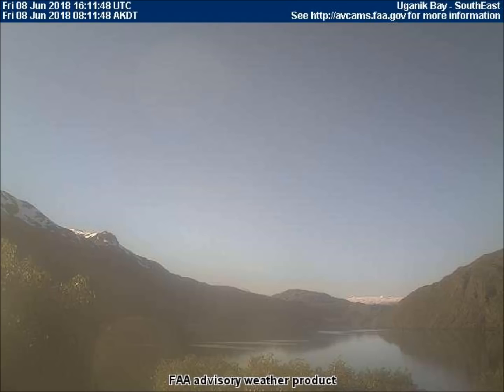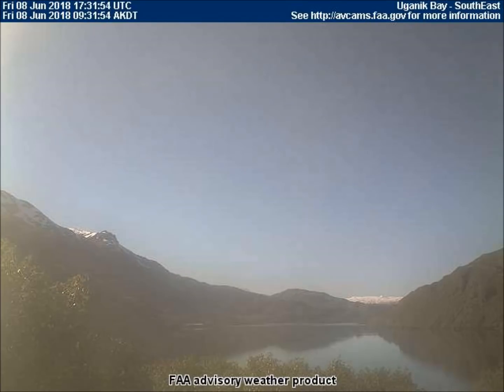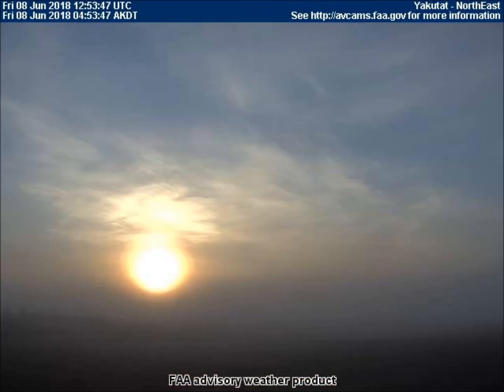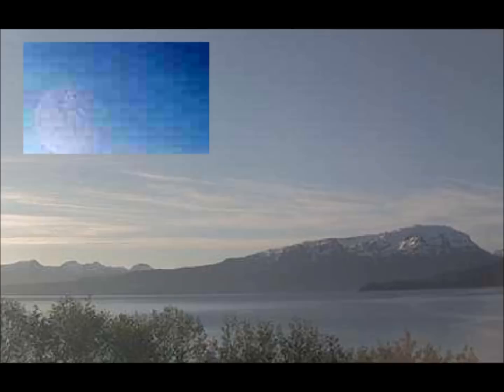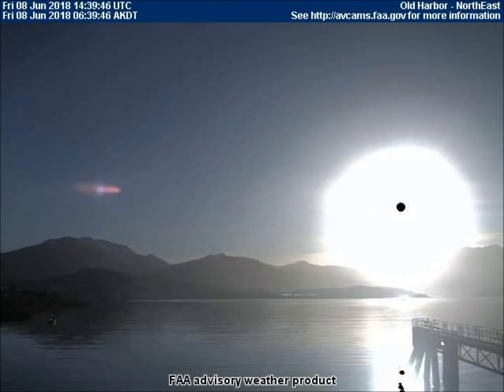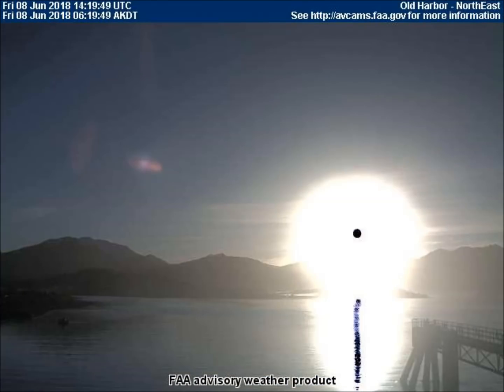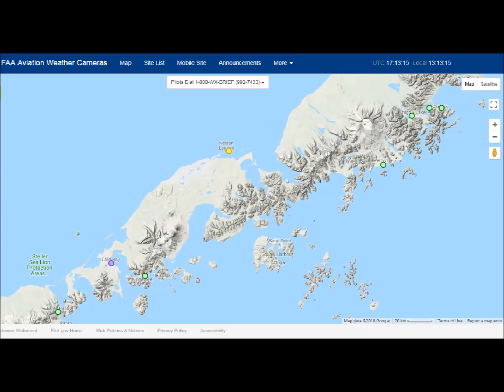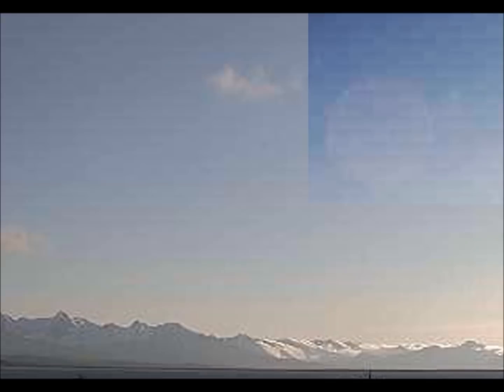Massive striped planet on FAA weathercam getting closer, bigger. June 8 2018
The striped planet that frequently shows up on the FAA weather cams appears to be getting closer, bigger. Most often it is hidden behind heavy atmospheric chemicals.